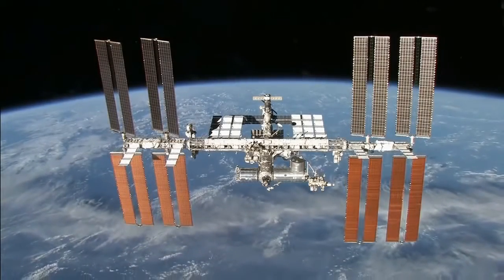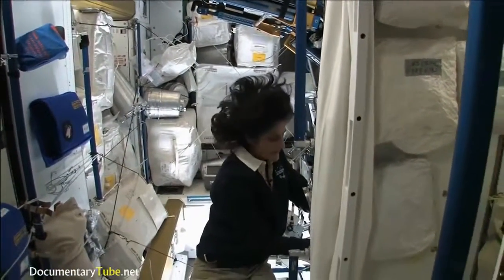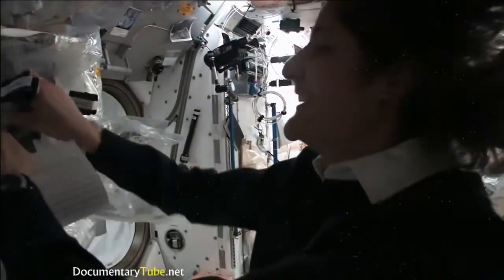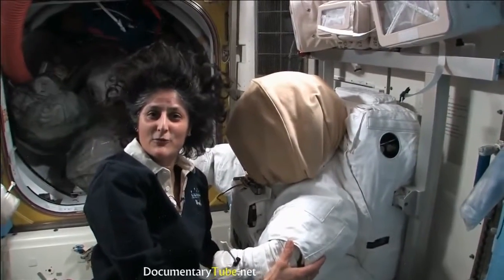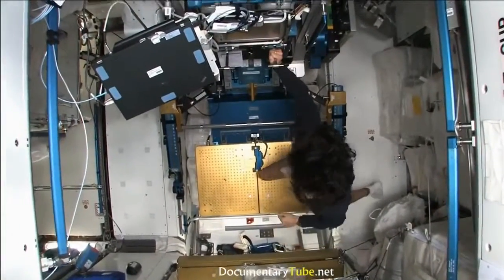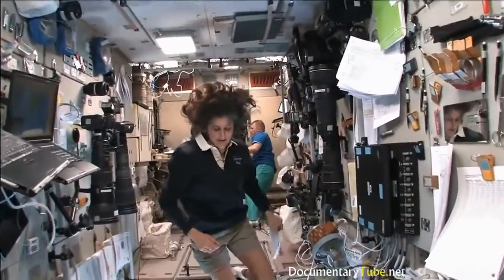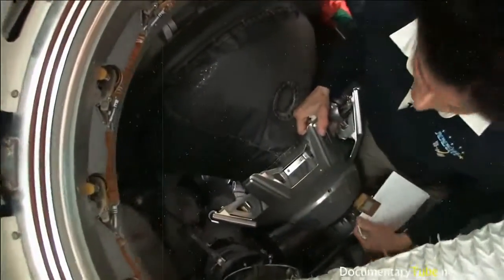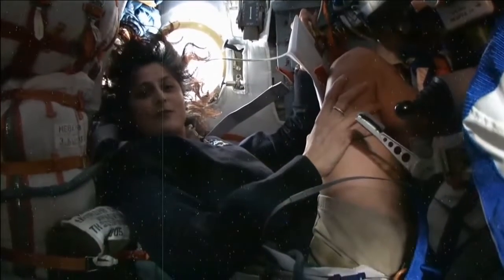The best tour of the International Space Station 1080p HD